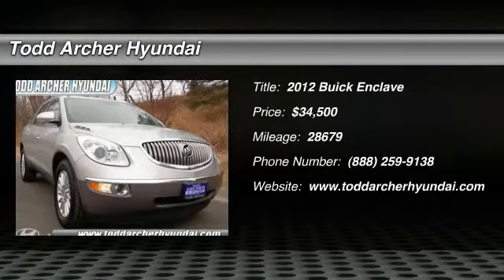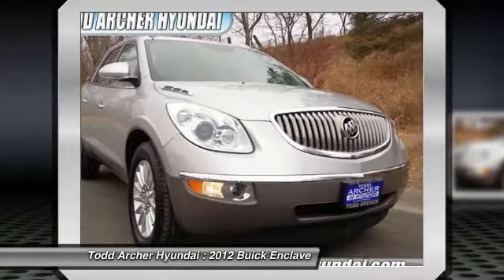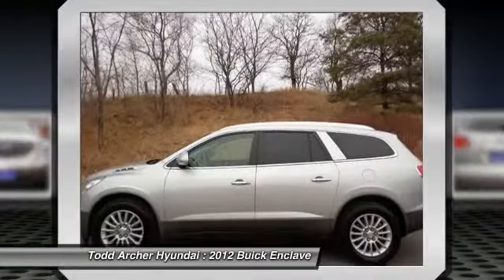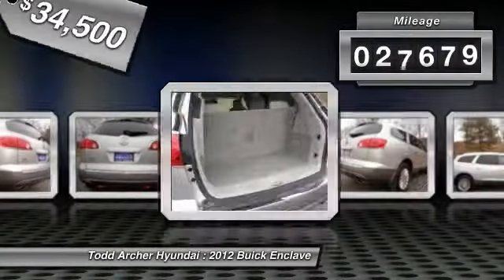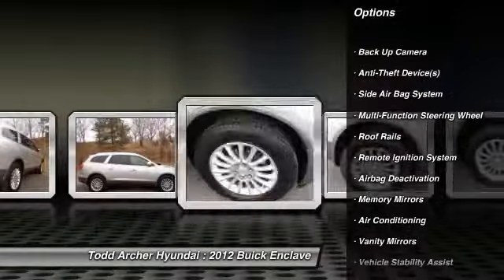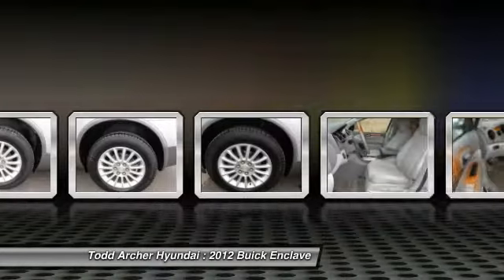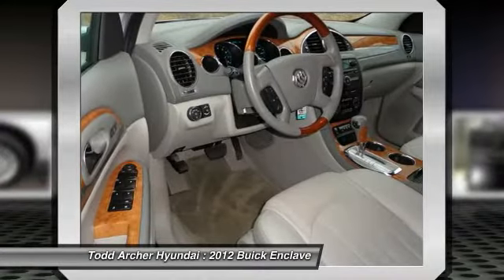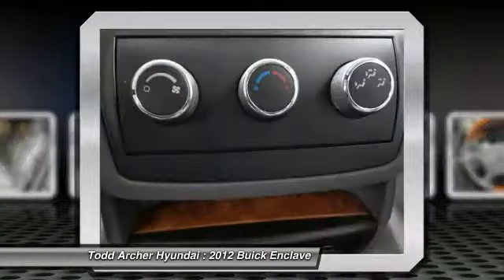2012 Buick Enclave Bellevue and Omaha, NE H40155A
2012 Buick Enclave Leather - $34500

AWD, CARFAX CLEAN, CLEAN TITLE, DEALER INSPECTED & SERVICED, WARRANTY and Rear Seat DVD Entertainment System. This wonderful-looking 2012 Buick Enclave is the SUV that you have been hunting for. It's time to load up the family and get on down the road! Plenty of room and a great deal to boot! All vehicles New & Used on Todd Archer Hyundai's Lot are Inspected & Serviced - A Worry-Free Purchase...What more needs to be said?! Todd Archer Hyundai is not just your Bellevue Hyundai dealership, we also provide a full line of services dedicated to our Nebraska, Iowa, Kansas, Missouri and South Dakota customers. We work hard to fit tight budgets!